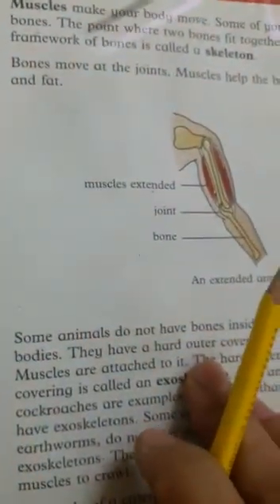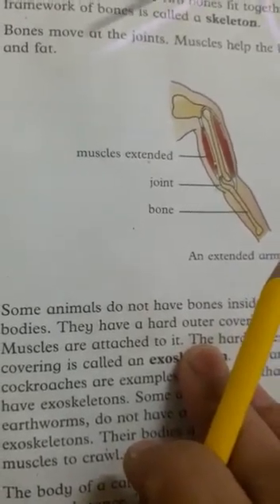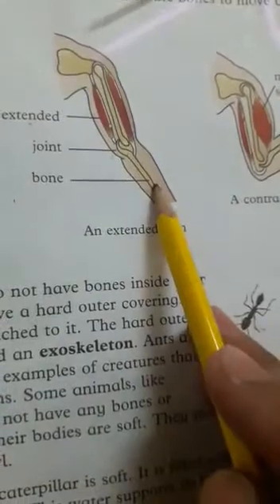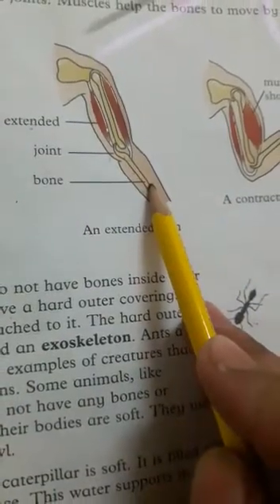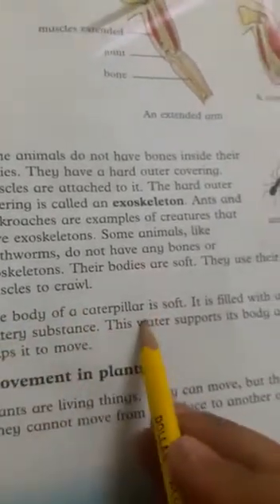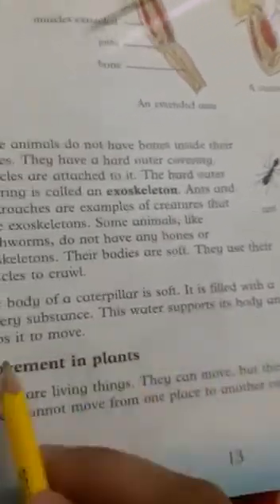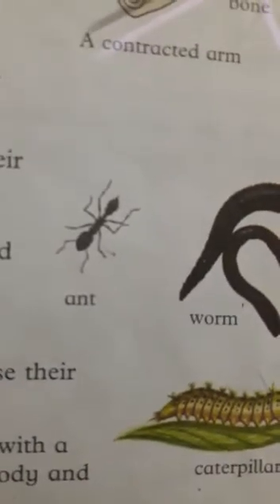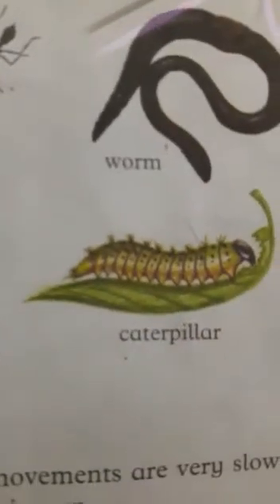Class Four Science lec five(unit2)(part 1)